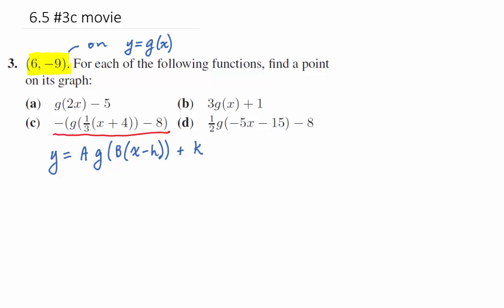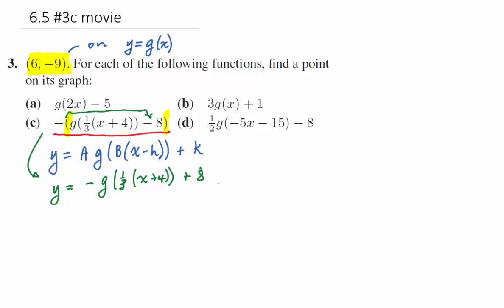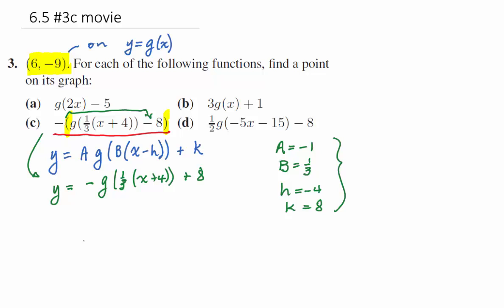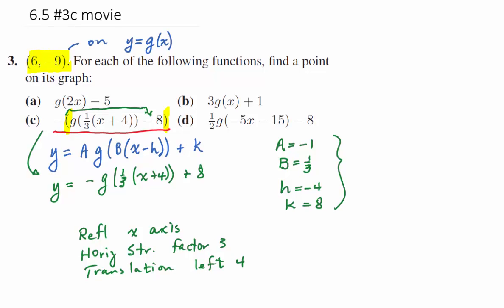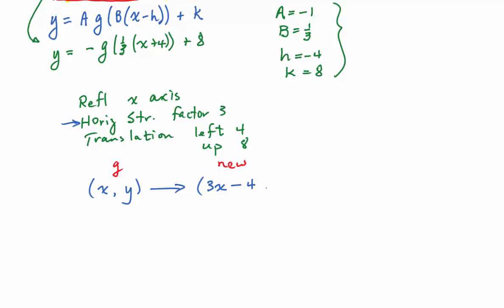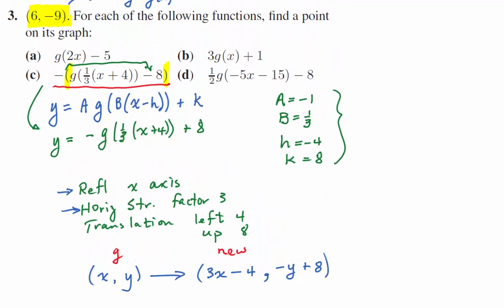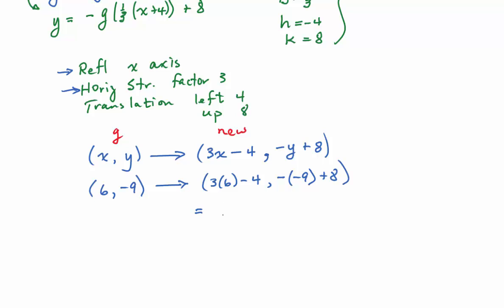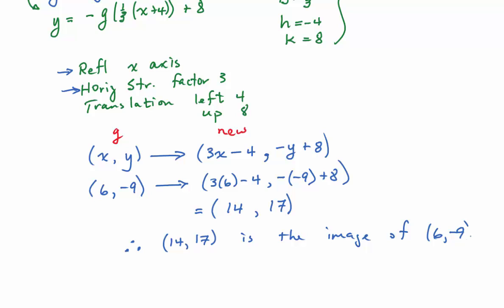mhf4u 6.5 3c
transform a point